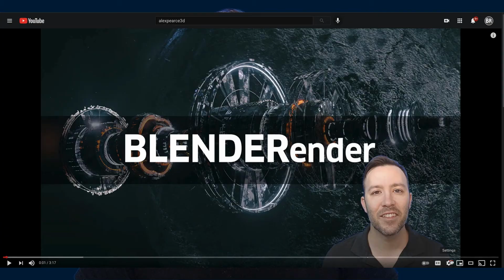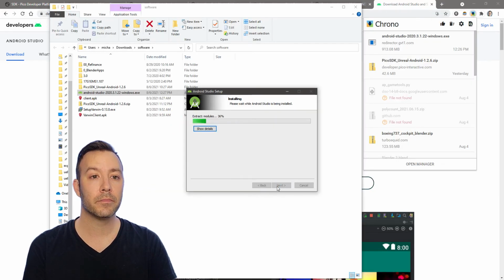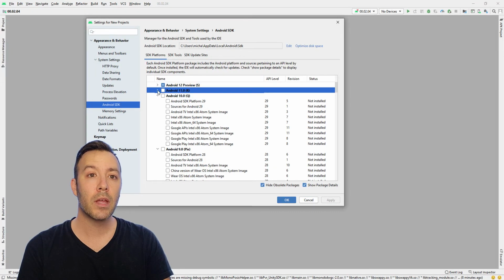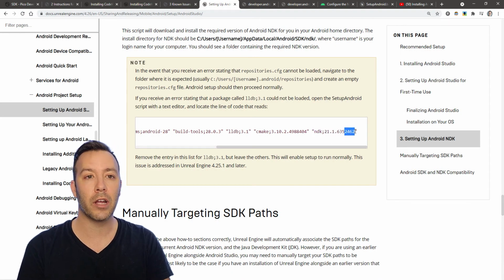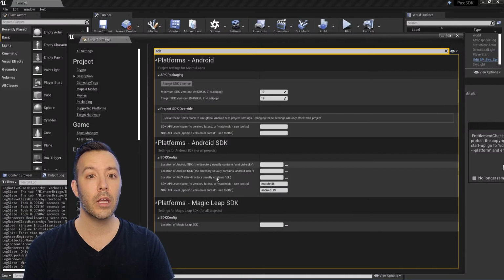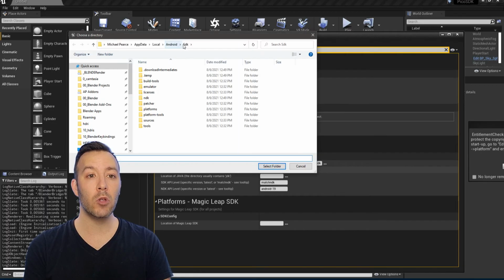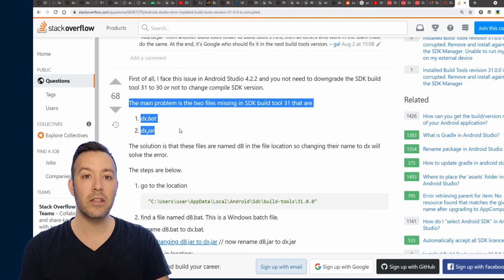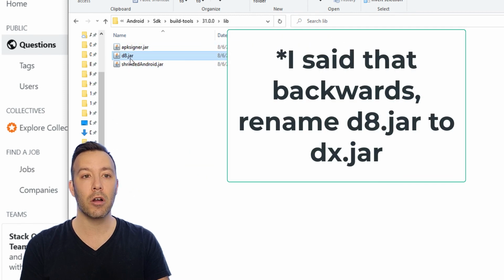Unreal Engine - Set up SDK, NDK and JDK for VR and other Android Devices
00:00 - Intro
00:32 - Install Android Studio
01:04 - Download NDK version "...2462"
01:38 - Download JDK from Oracle
01:55 - Manually select SDK, NDK and JDK
02:39 - Error: "Build tools revision 31 is corrupted"
03:13 - Outro

Unreal's documentation for Setting up Android SDK and NDK

Hey guys, this is Alex from BLENDERender.com

I've had to set up Android SDK NDK and Java JDK several times, and always have to watch someone else's tutorial. And the problem for me is that they are all very long videos, with no chapter marks, so I thought I'd make my own.

I made sure to put bookmarks so you can use the timeline to go to a specific part. Also, after this intro, I'll be going very fast, you can always click on the settings and slow the speed down, you can pause and you can press the left or right arrows to move back or forward one frame at a time to see a specific setting.

In this video, I'm using Unreal Engine 4.26.2. I'm setting this up for a VR Headset, so you may need other Android SDK versions, but the process should be the same.

Go to Project Settings, Platforms, Android, and "Configure Now"

I had Codeworks installed, and in Unreal's documentation said to get rid of it, so I did, if you are in the same position and want to get rid of Codeworks check the linkabove for more information.

Install Android Studio, link above.

Once it's installed, go to Tools, SDK manager. If this is set up, you can skip this step, if not, press edit. I recommend keeping this as the default location and then press next.

Once that is done, back in the sdk manager, select Android 4.4(KitKat) which is API level 19. It doesn't hurt to install any of the other ones, and one source said to install 18-31 and I eventually did to be honest, so you may want to do the same, if you get stuck.

Back in Tools, Sdk manager, go to the next tab, SDK Tools and check Show Package details. Look under NDK, then select the version that ends with 2462 and install that. If you're curious, I only figure this out because it said something about this specific version in the Unreal Documentation.

Then I saw errors I saw were something about the gradle, "rungradle.bat" and looking further I read that:

Could not determine the dependencies of task "app.compileDebugJavaWithJavac"

I tried using the jdk that comes with Android Studio but that didn't work, so I downloaded the JDK straight from Oracle, the link is in the description.

You may have to sign up to Oracle to get it, but once you download and install it.

Restart your computer and Open your Unreal Project.

Open project settings and search for SDK.

Here let's manually select the locations.

For the SDK, on a PC, that should be under C://Users/"Username"/AppData/Local/Android/

Highlight the SDK folder and Select folder.

*If you don't see the AppData Folder, in explorer go to view and show Hidden.

For NDK, we're going to that same location, then go into SDK, NDK, then select the version number.

For JDK, go to:

C://Program Files/Java/Open the JDK folder and select it.

You can try to package your project now and if it works, great!

I got the error "Build tools revision 31 is corrupted"

If you're using SDK version 31 like me, then you probably need to rename a few random files. To do that, navigate to the SDK folder, for PC users, this is usually:

C://Users/Username/AppData/Local/Android/Sdk/build-tools/31.0.0

In here rename the file "d8.bat" to "dx.bat".

Then go into lib, and rename "d8.jar" to "dx.jar".

If you have any issues, let me know.

OUR LINKS

"static mesh" + "learn unreal engine" + "what is unreal engine"